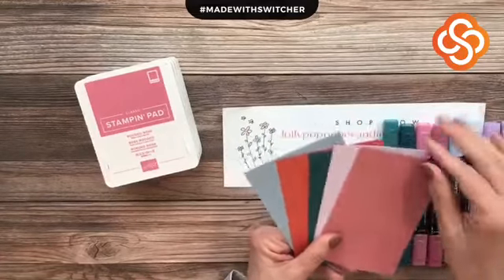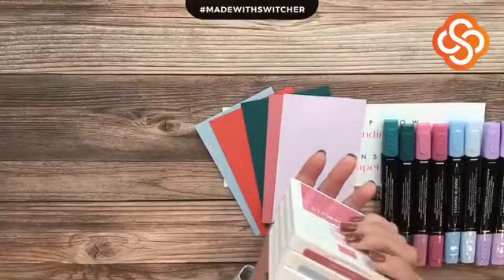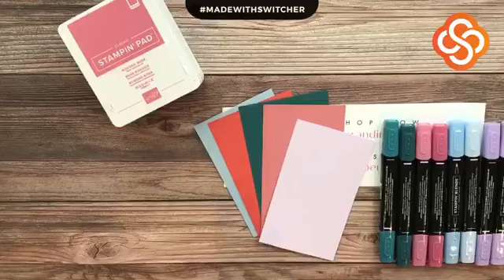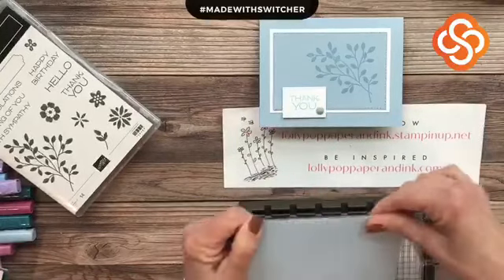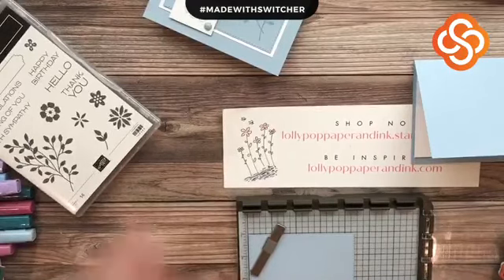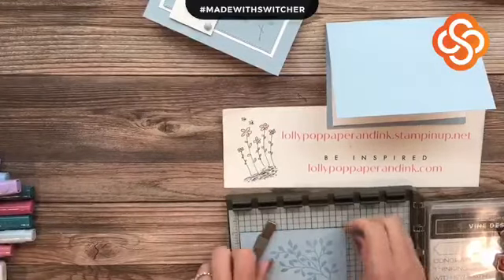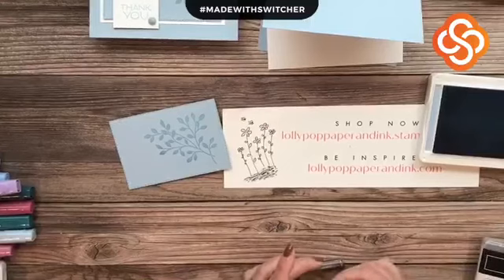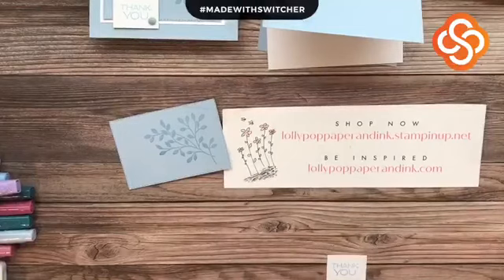What Does It All Mean? Retired, Discontinued, Backordered, etc!